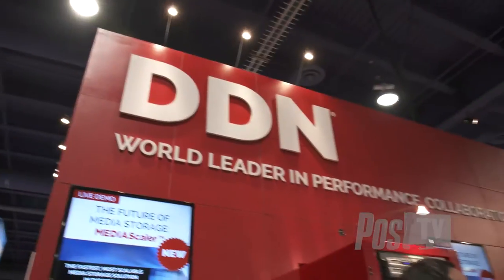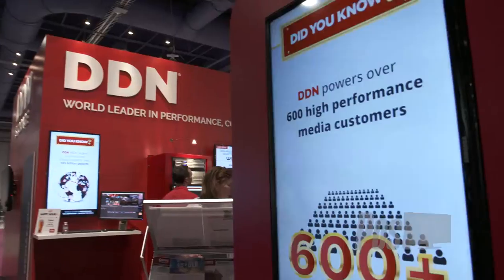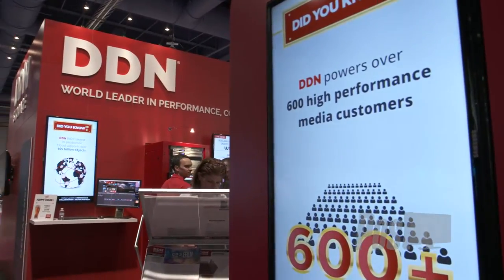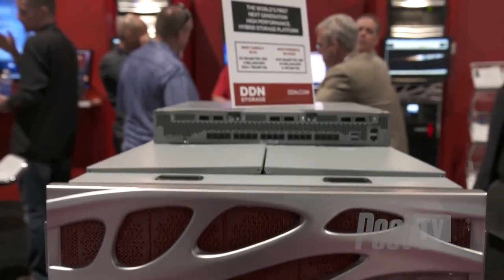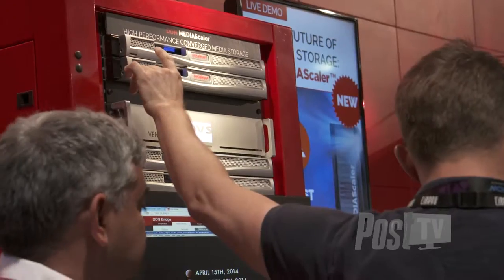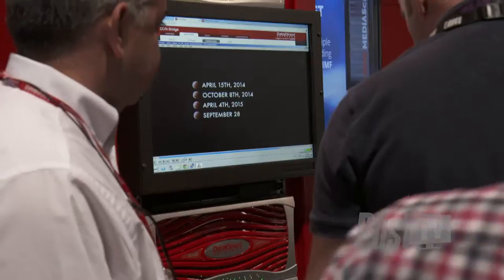NAB 2015 Meet Our Sponsors: Data Direct Networks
Molly Rector details the new MediaScaler scale out storage solution for pros taking on high resolution workflows.